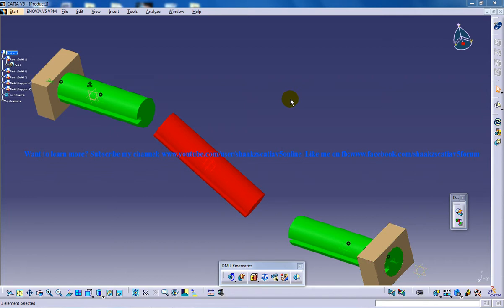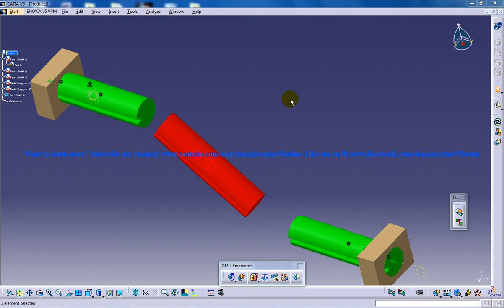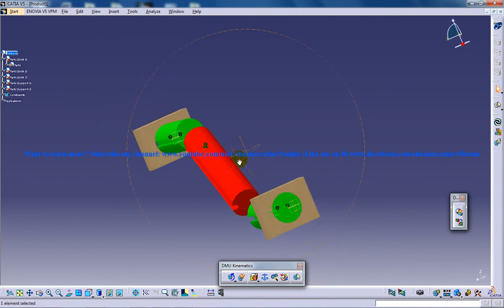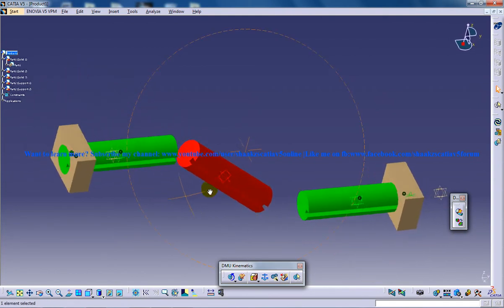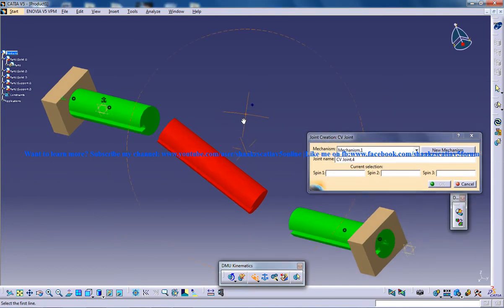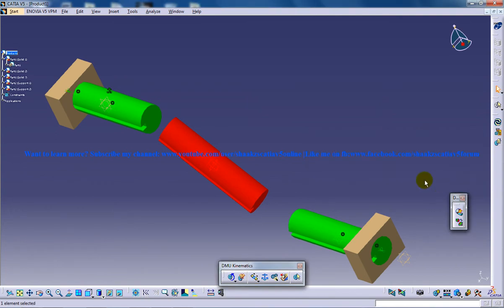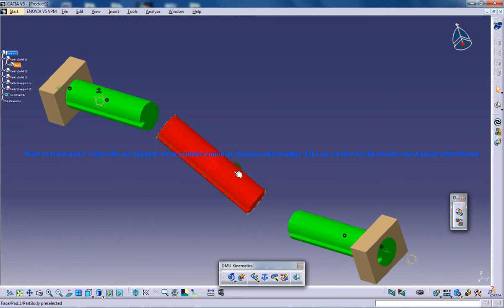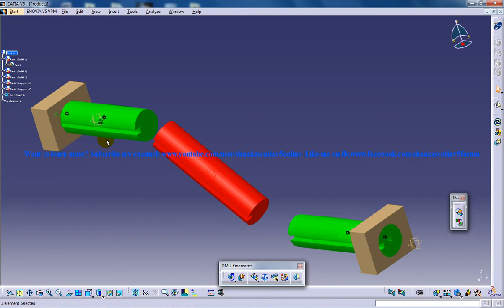Catia V5|Digital Mockup|DMU Kinematics|CV Joint Simulation|Torque transmission|Part 9